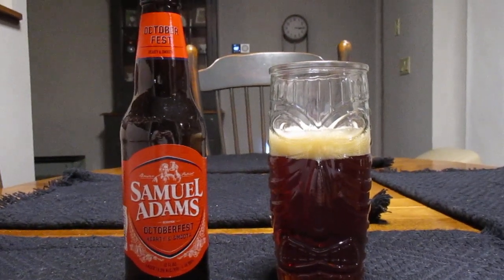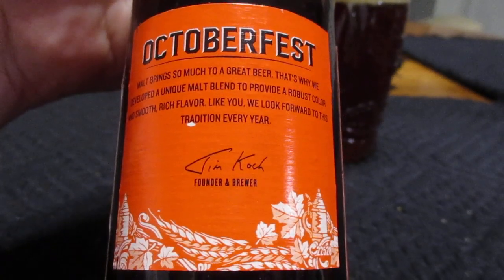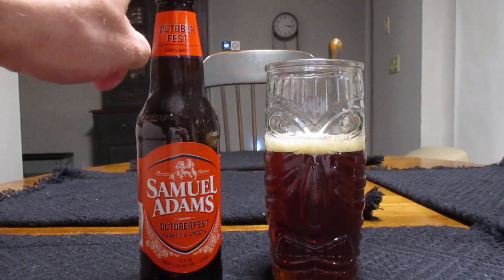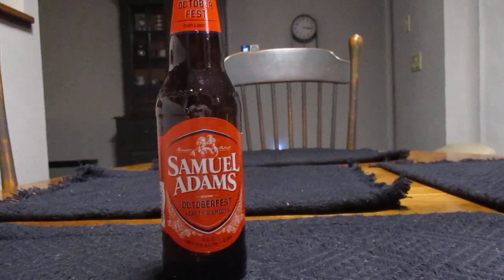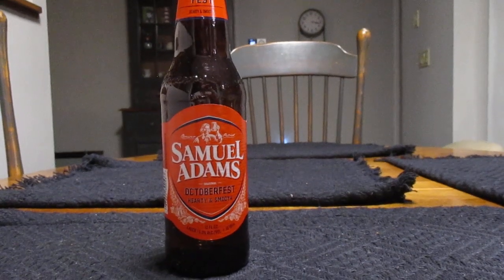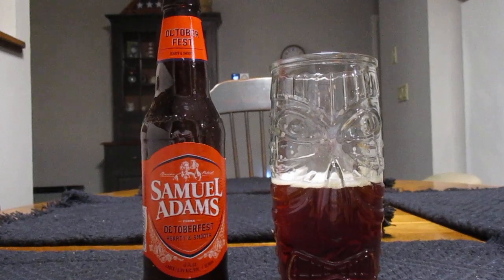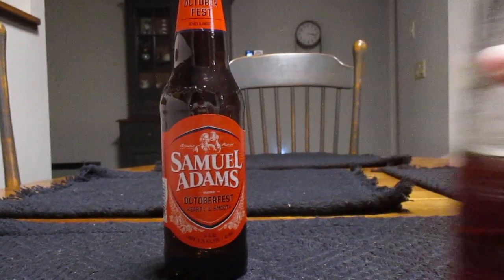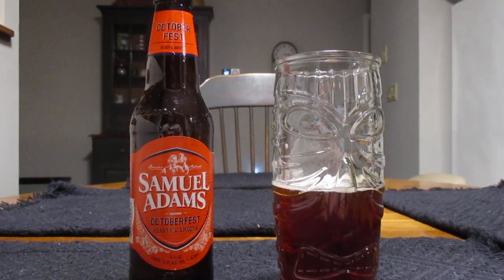Samuel Adams Octoberfest 2023 Review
Falls short